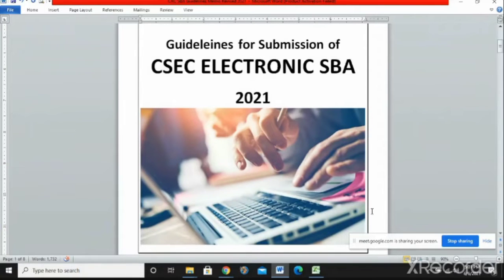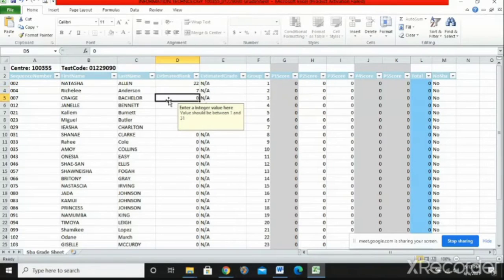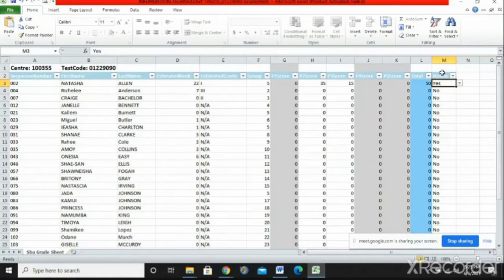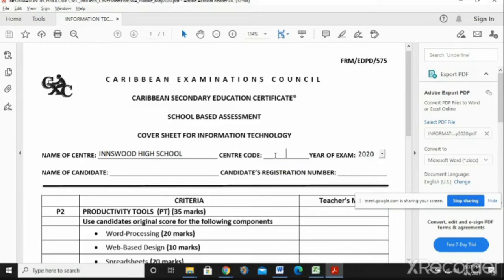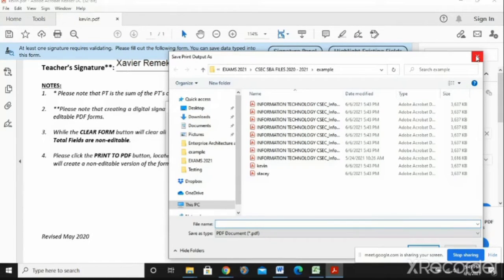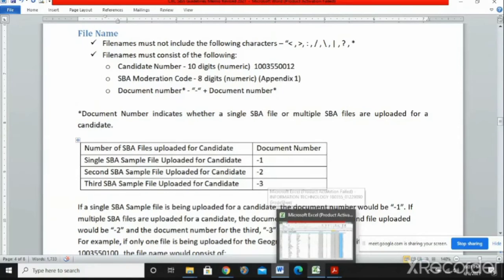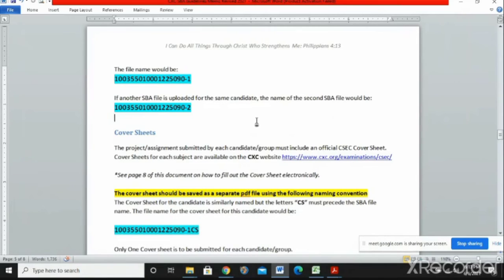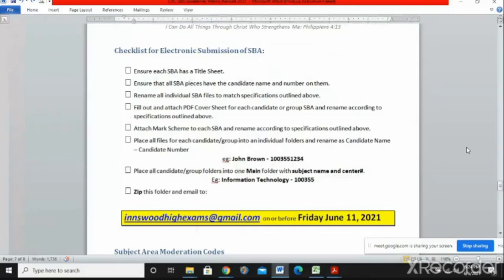IHS Guidelines for Submission of CSEC Electronic SBA 2021